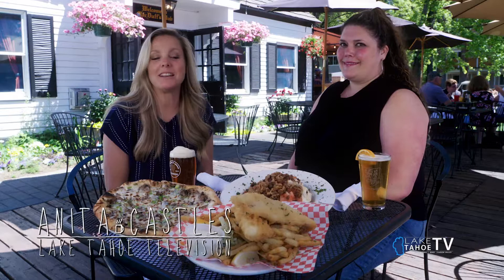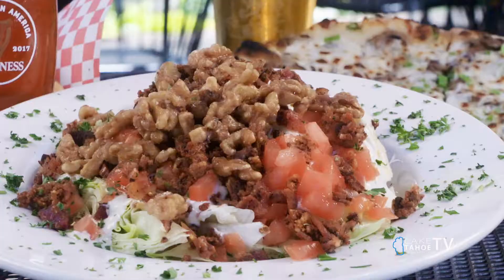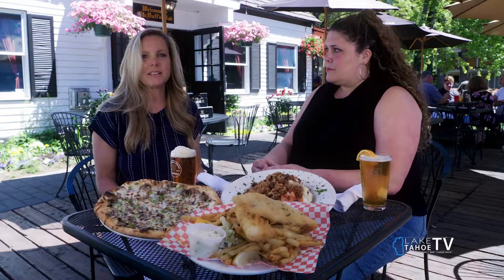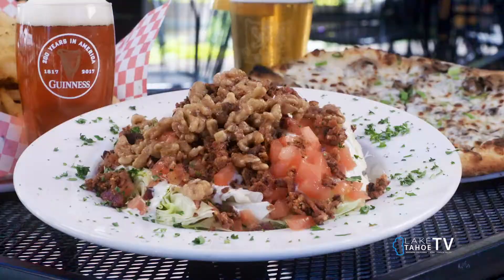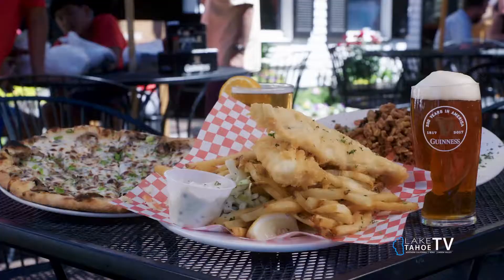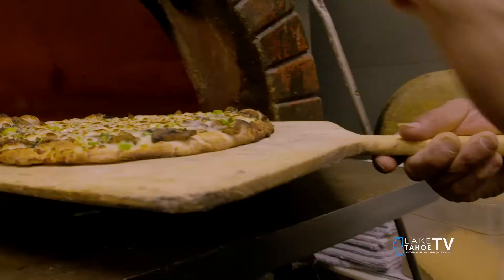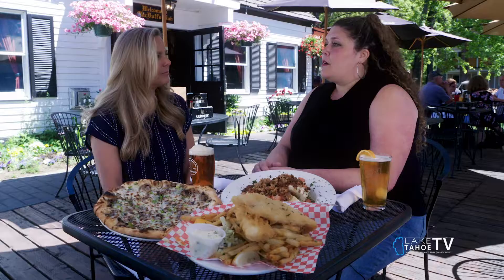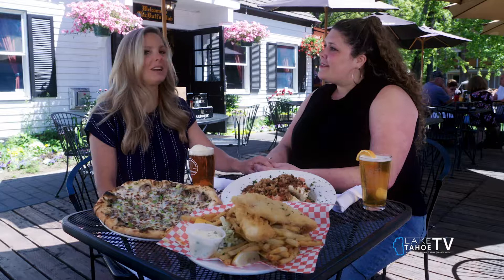Lifestyles & Dining show with Anita Castles at MacDuffs - June 2019 - Part2